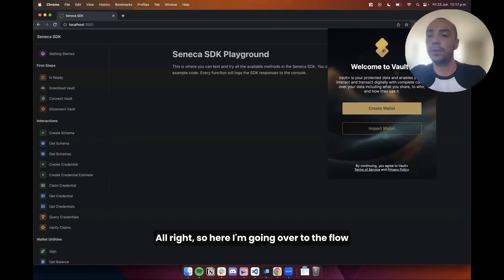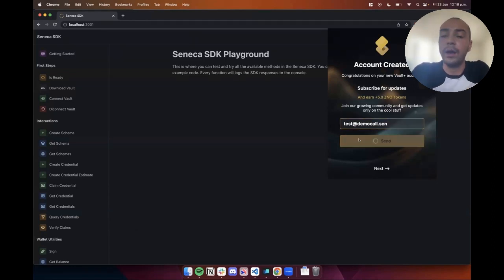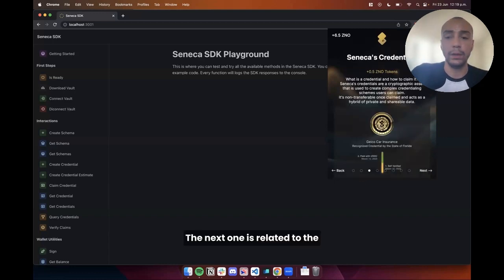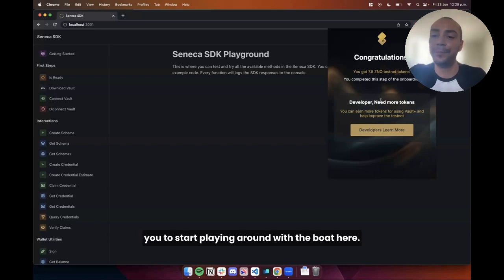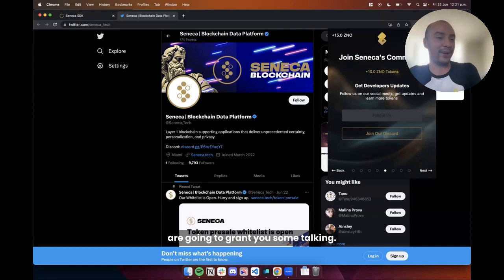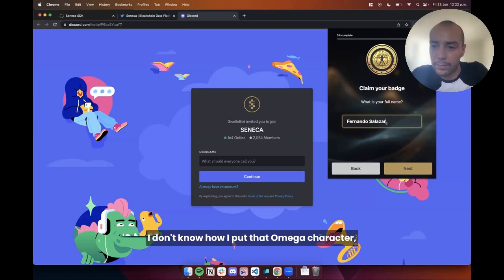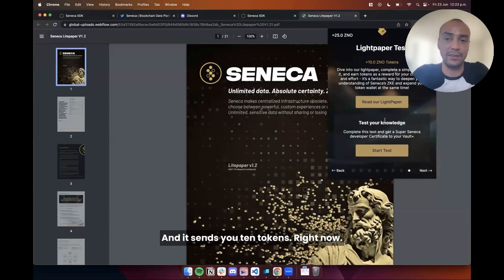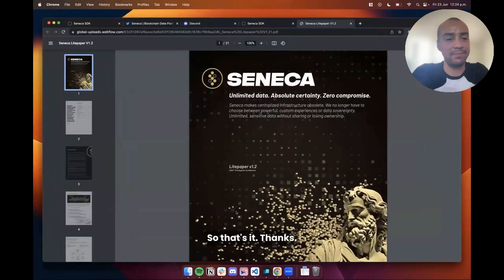Testnet Faucet Setup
Learn how to setup and onboard for the testnet faucet.